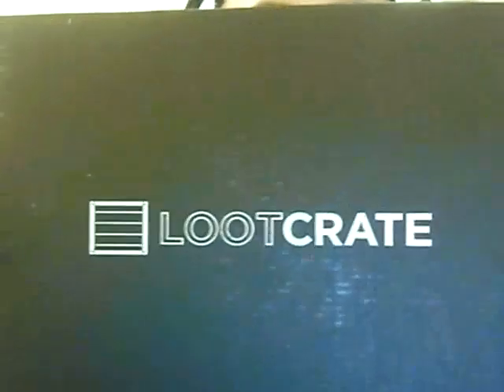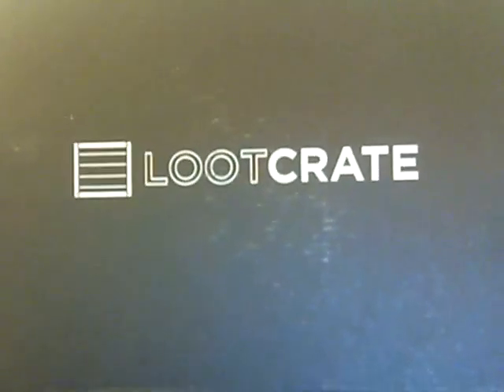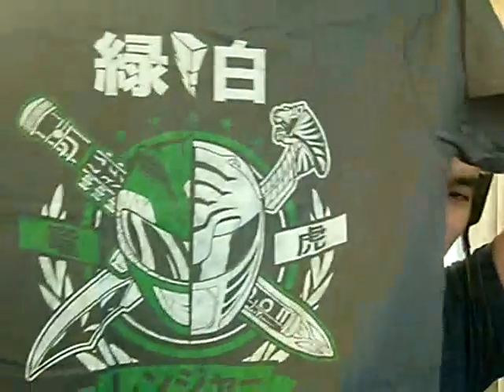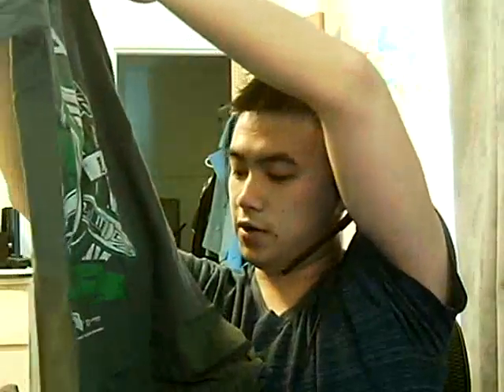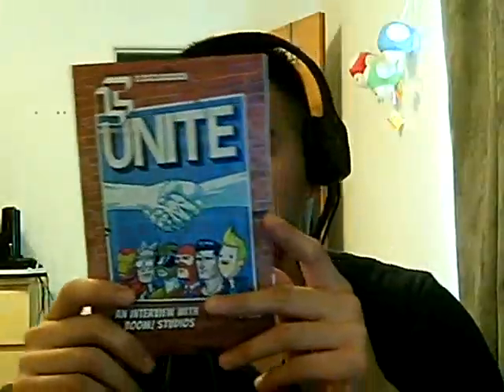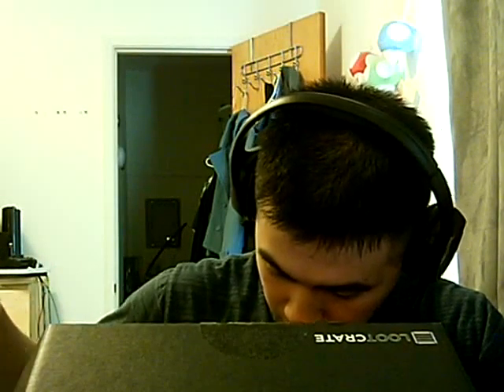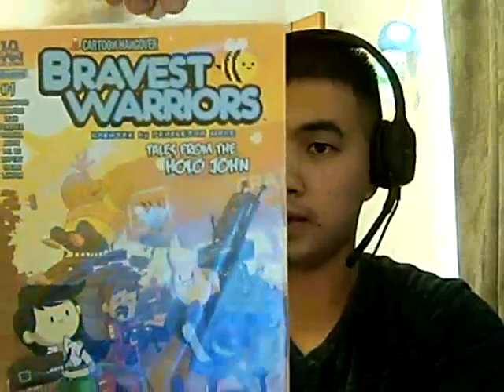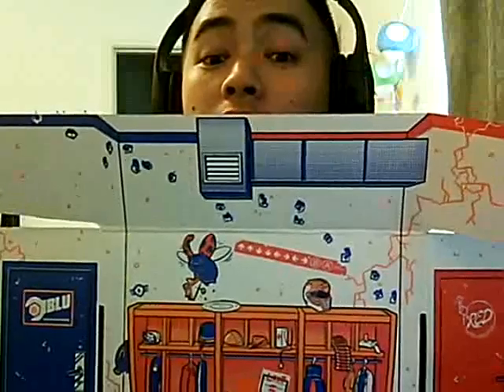1st Unboxing Lootcrate - Unite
I'm back!

TSG.tv